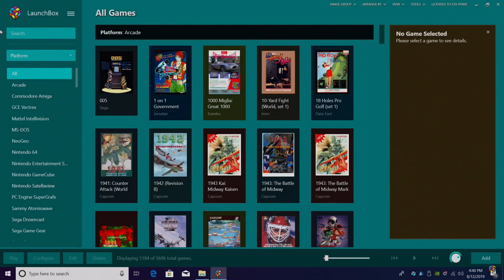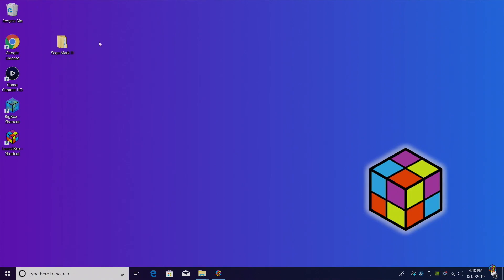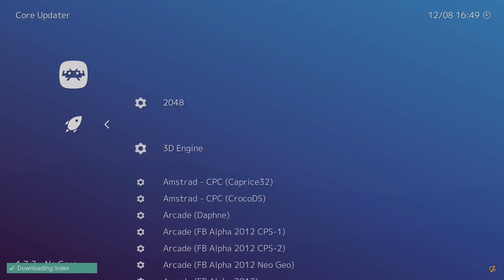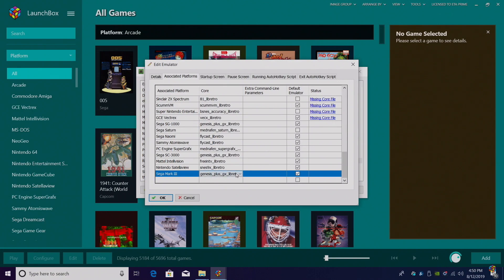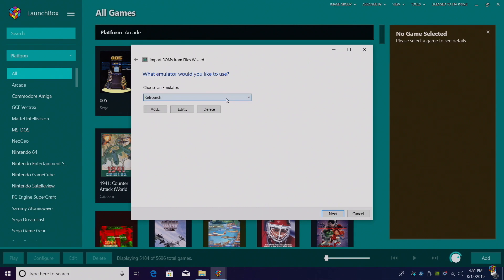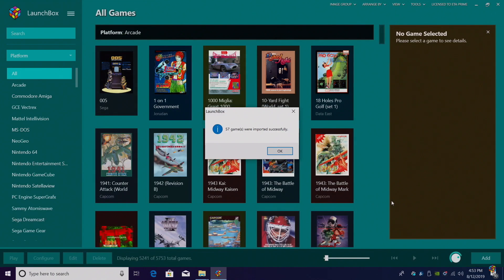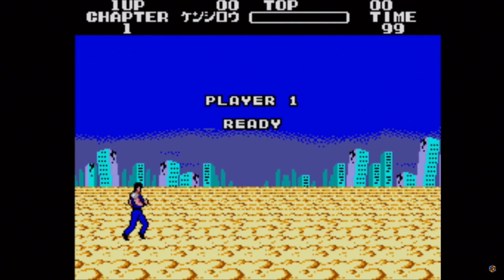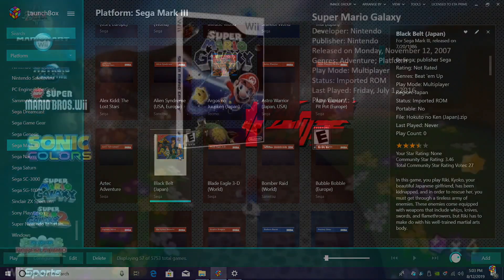Sega Mark III - LaunchBox Tutorial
In this tutorial, we show you how to easily emulate The Sega Mark 3  using RetroArch